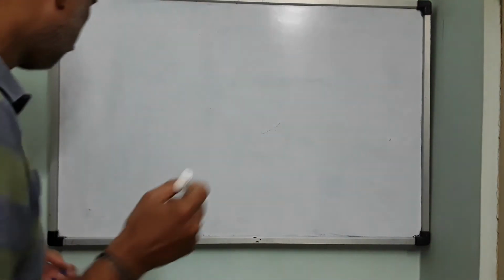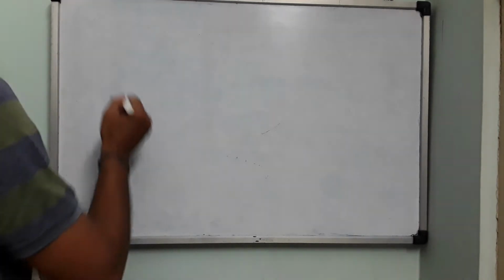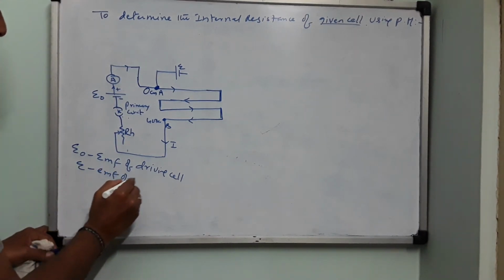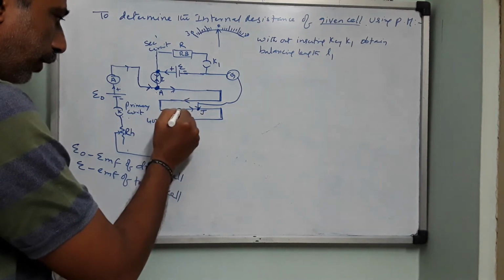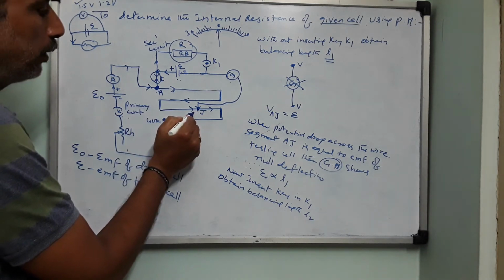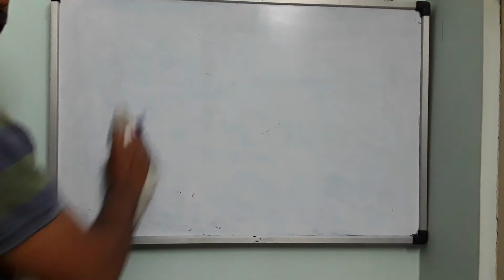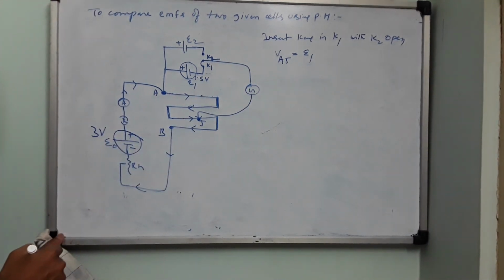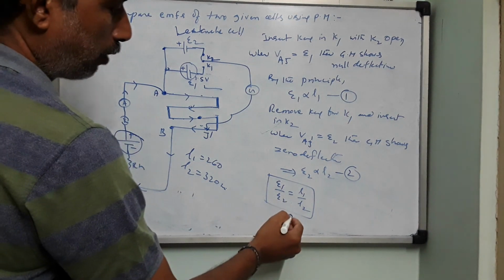10th & last video lesson of Current Electricity